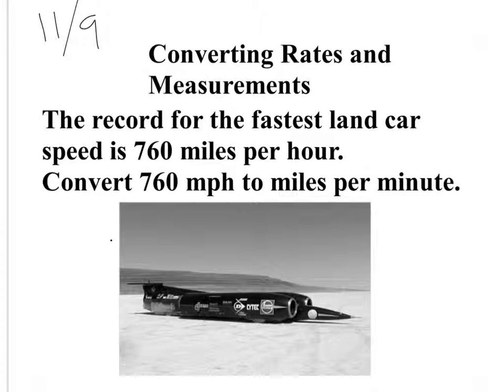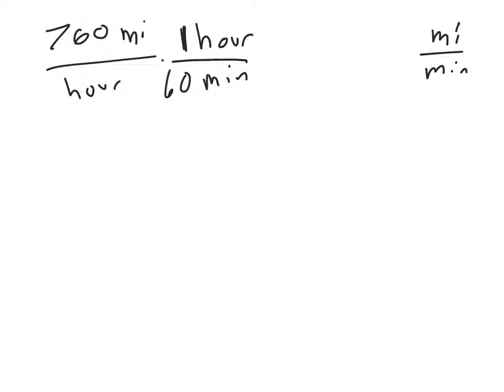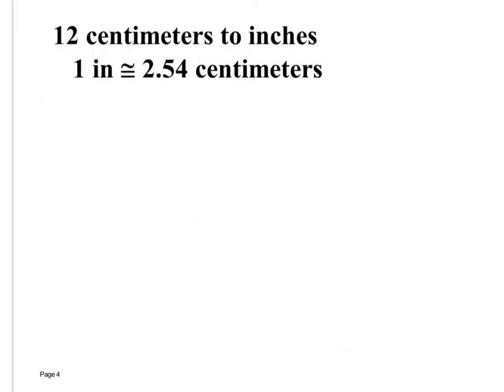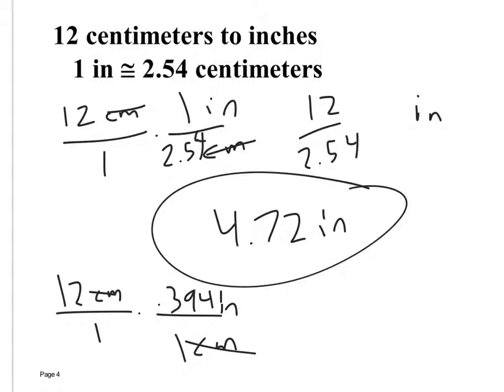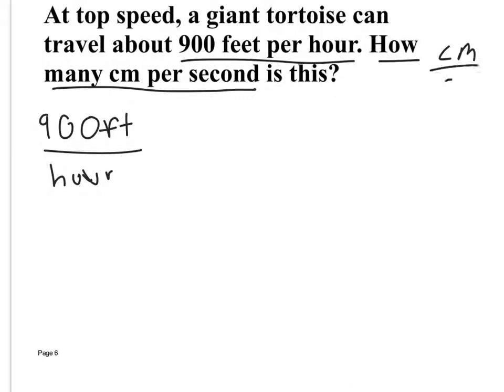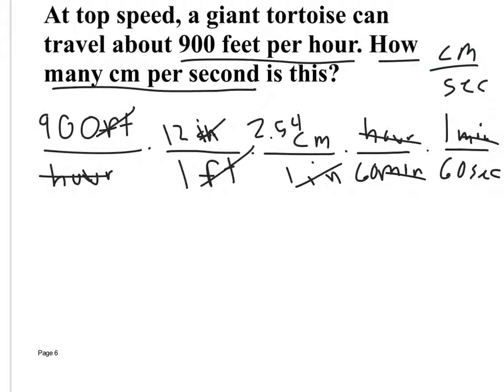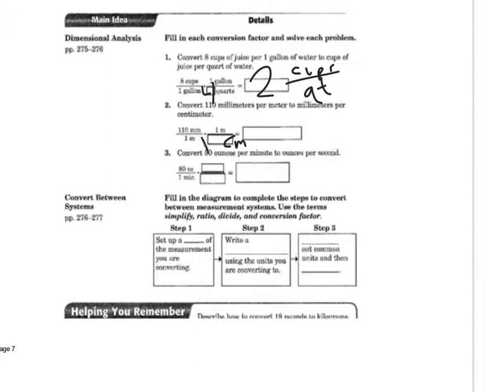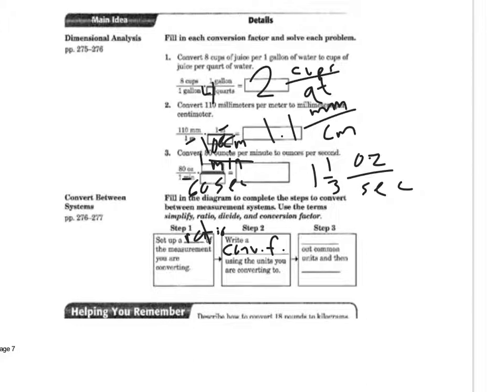Pre-Algebra Converting Rates & Measurements 11/9/15